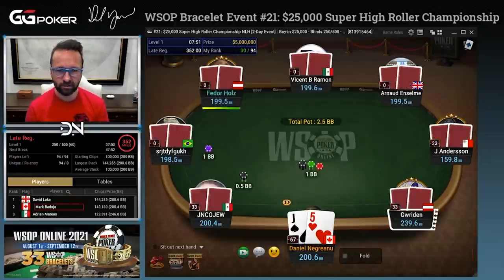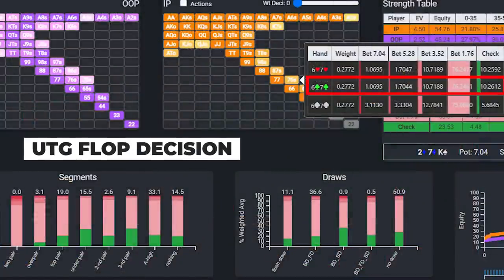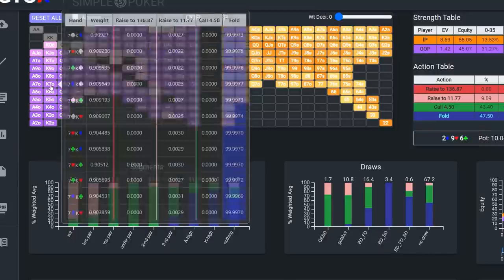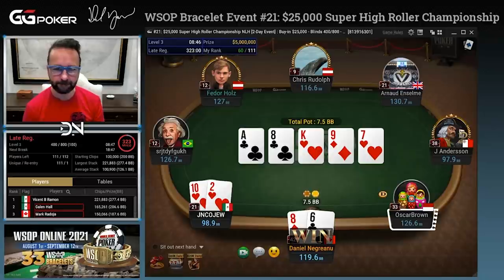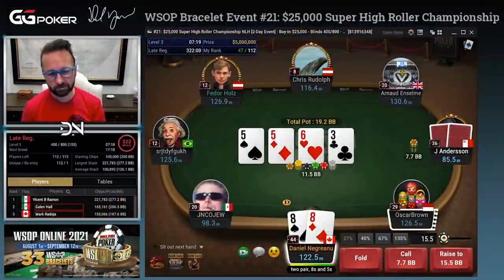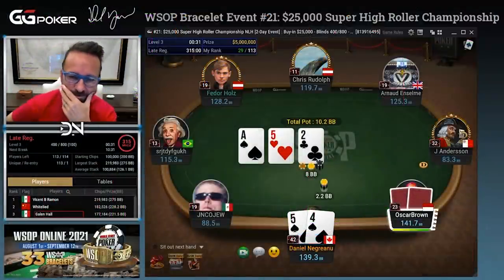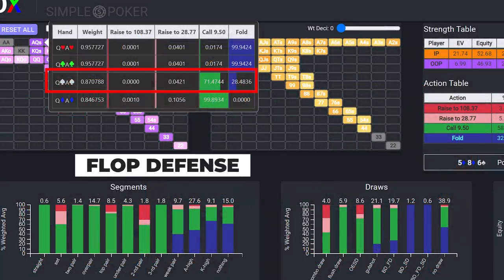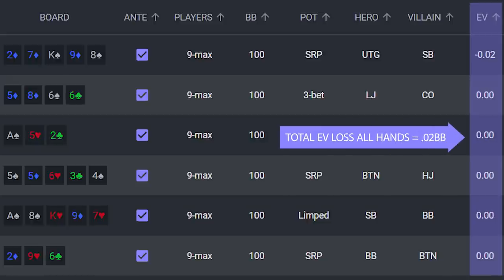Can This Old Dog Learn New Tricks?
In this video we compare the analysis of Daniel Negreanu and a solver for a few hands played by Daniel in the early stages of the WSOP $25k Super High Roller Championship. Can an old school player hang with the best modern players by learning GTO?